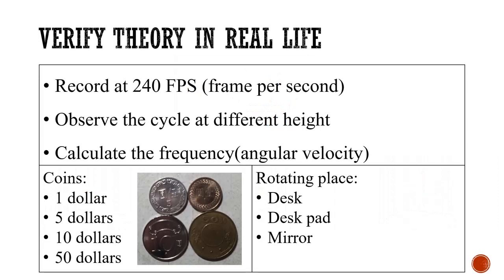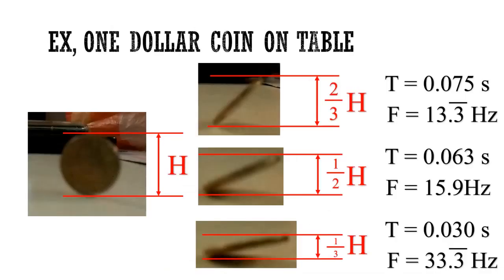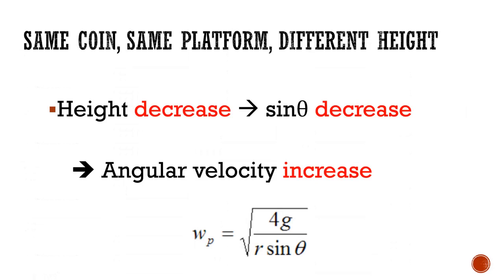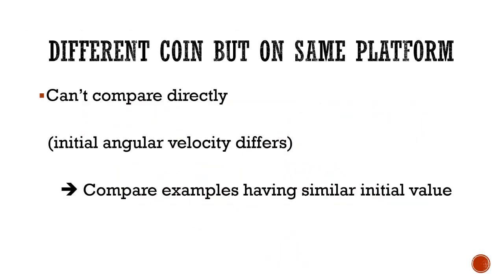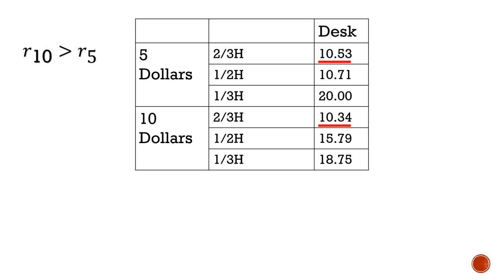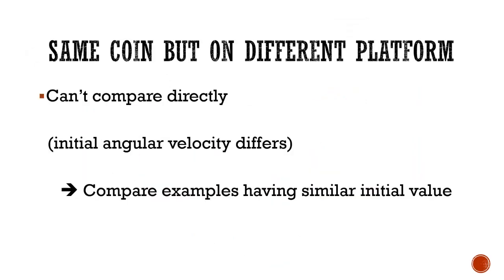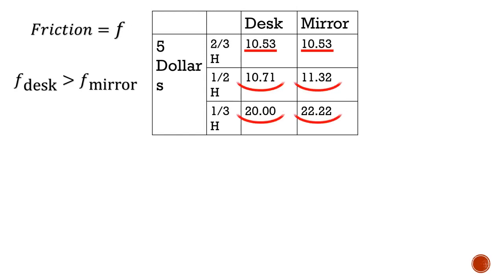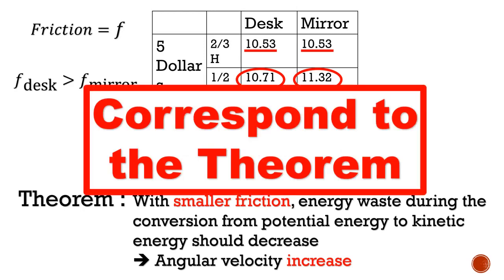NCTU ECE ODE F2019-Final project-GROUP 3 part4/4